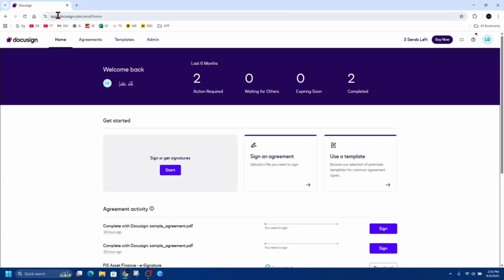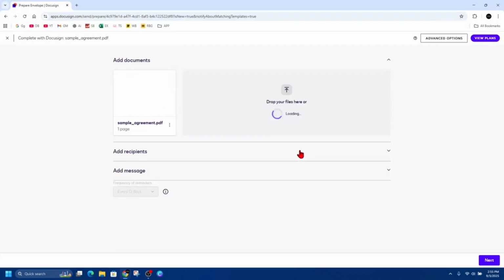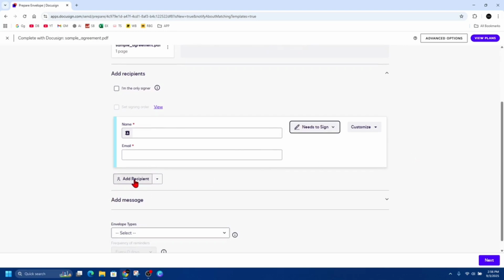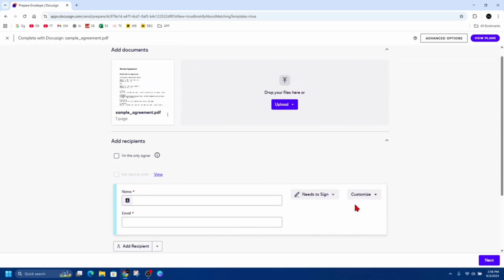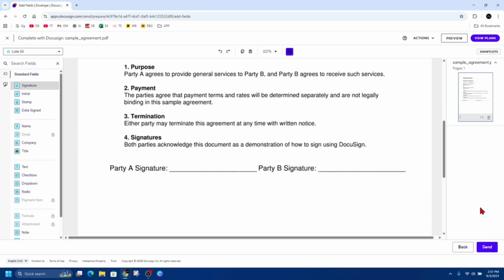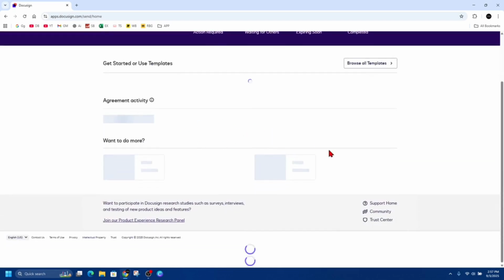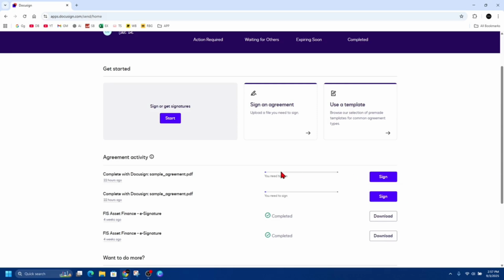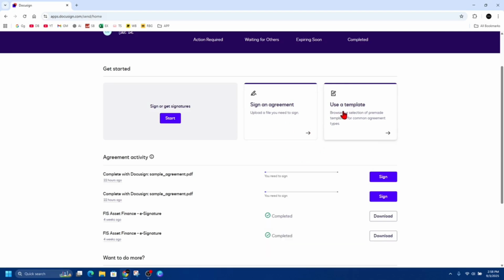How To Use DocuSign For Contracts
Learn how to use DocuSign for contracts with this quick and simple tutorial. We’ll guide you through the steps to sign, send, and manage contracts digitally, making the process faster and more secure. Perfect for both beginners and experienced users who want to streamline their contract workflow.